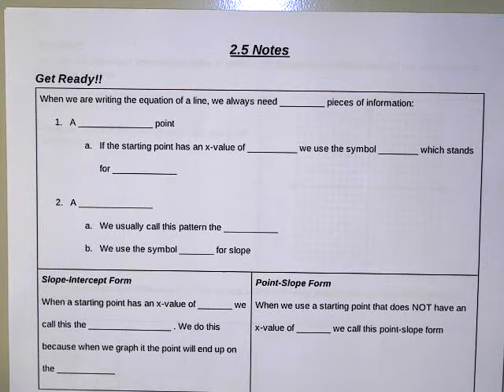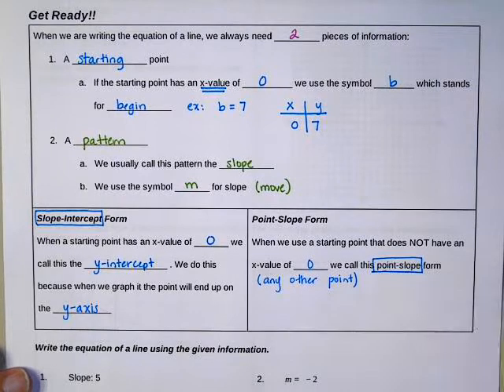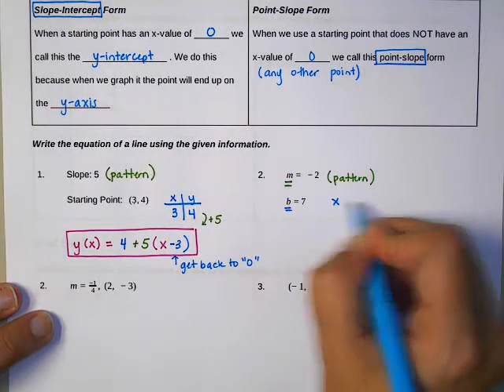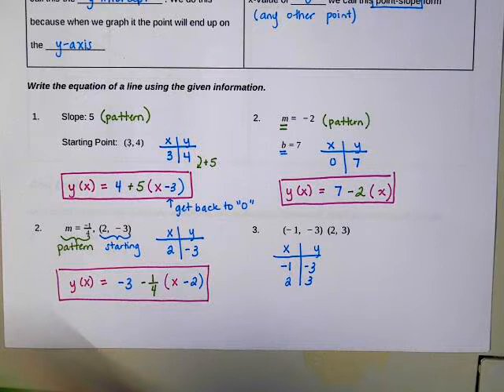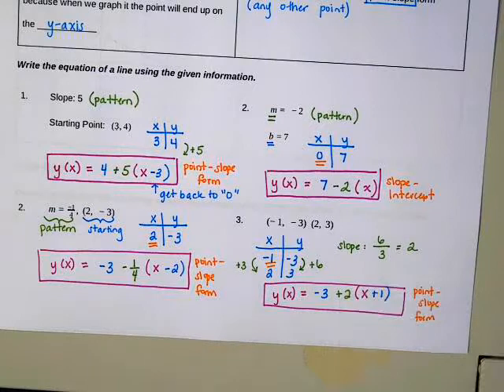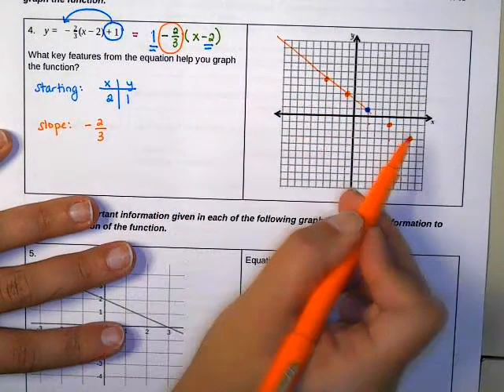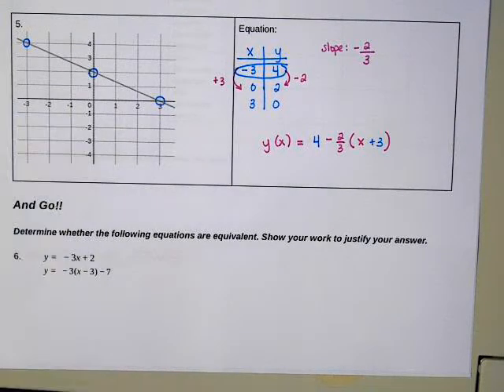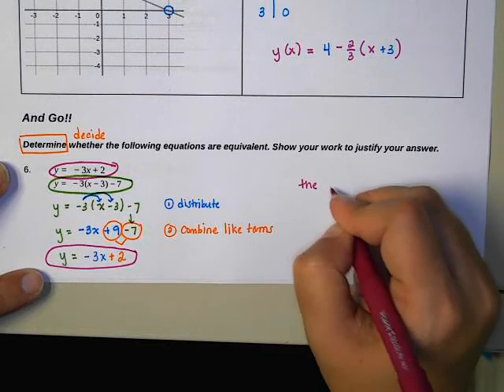Math 1 Task 2 5 RSG Notes